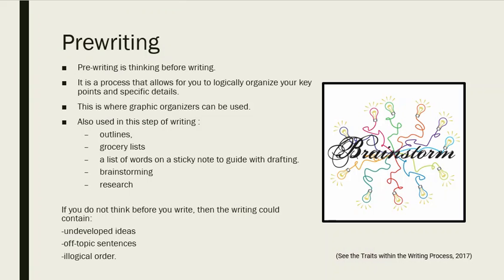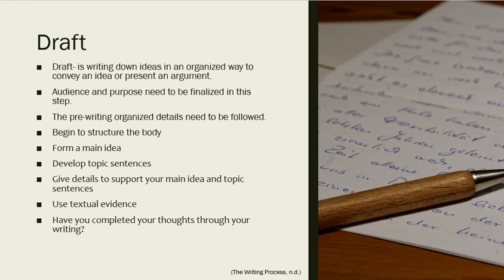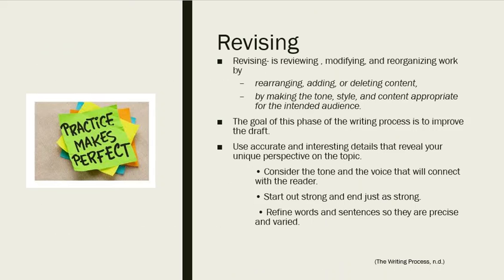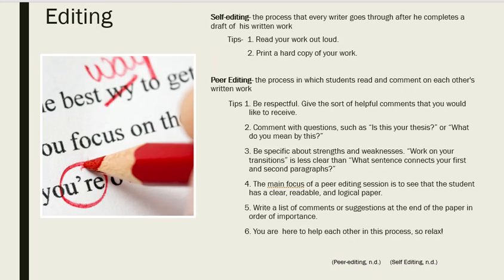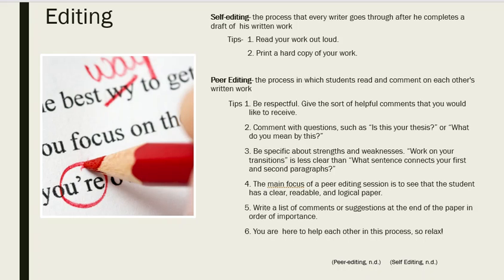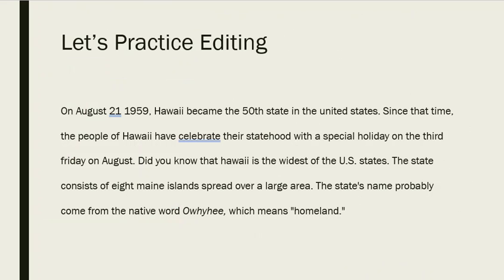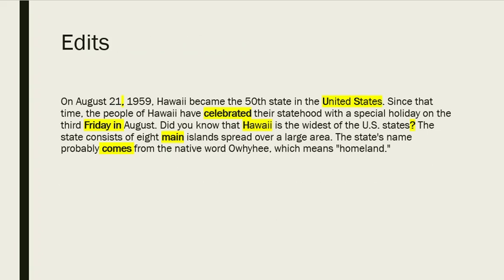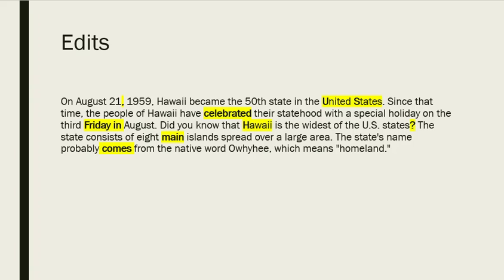ELA Grade 7 W 7.4 Writing Process